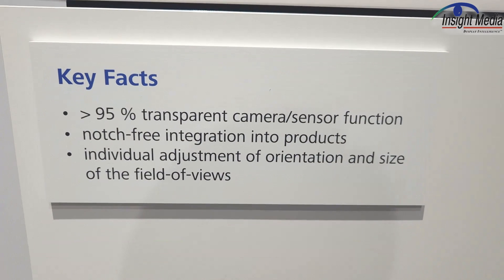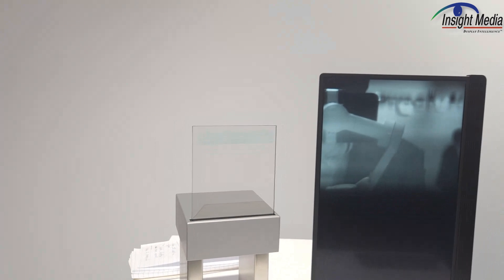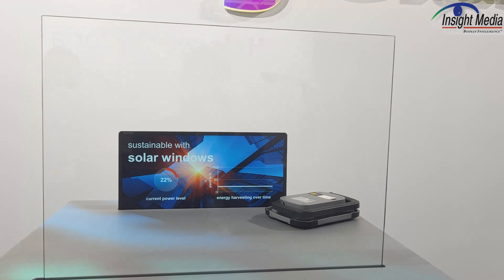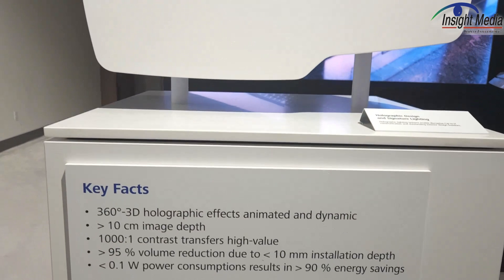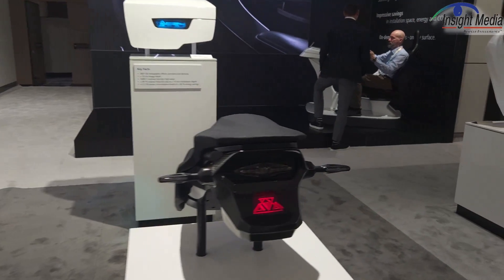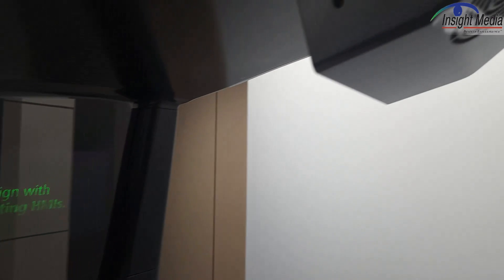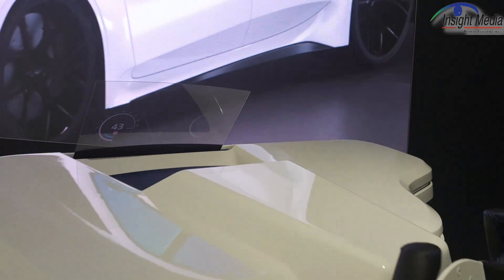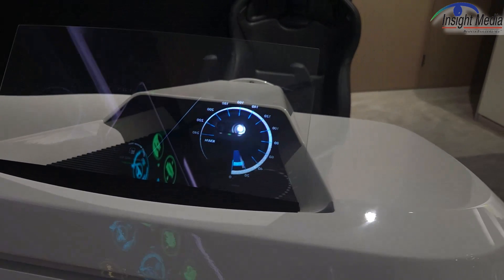Zeiss Microoptics Has Holographic Solutions at CES 2024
Zeiss MicroOptics claims to have developed efficient Holographic Optical Element (HOE) replication techniques. At CES 2024, they provided multiple demos to highlight the ways these HOE fiolms can be used in automotive applications.